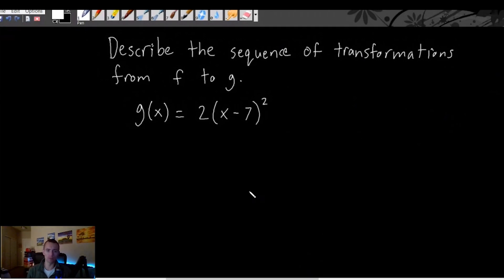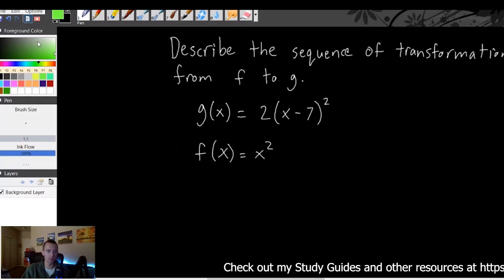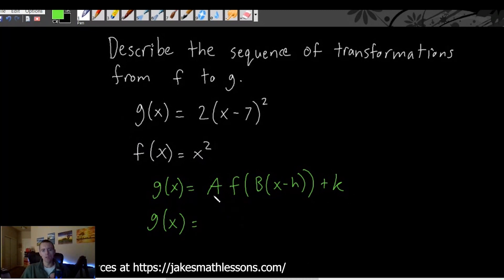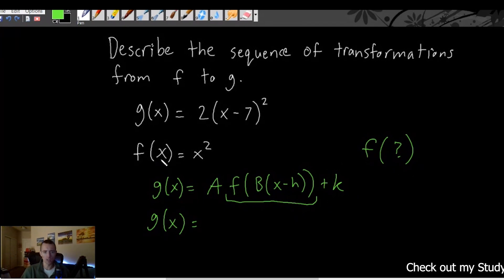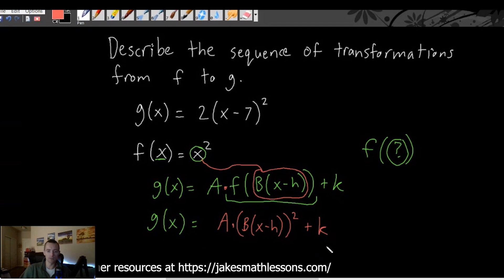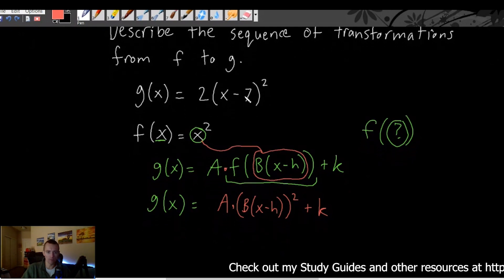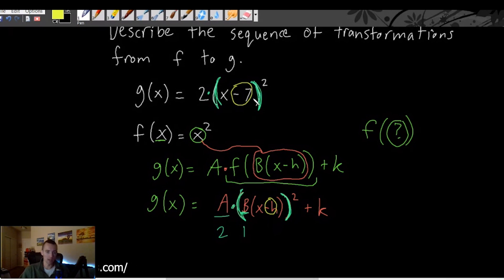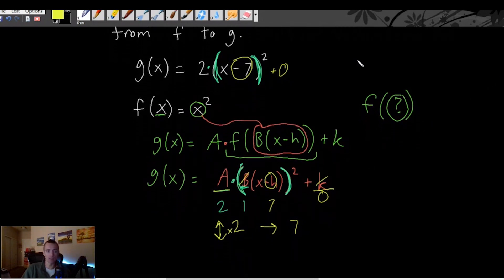Describe the transformations from f to g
Recently I made a video where I showed you an easy blueprint that you can apply to any transformation of function problem. In this video I'm going to be showing you an example of actually applying this blueprint so that you can see exactly how to do this. I'll link to that other video I mentioned at the very end of this one. So if you do want to check that out you can do that after seeing this example problem. I think this will really help you to understand how transformations of functions work. So if you're stuck on a problem that says something like describe the transformations of f to g this is the video for you. So let's go ahead and jump right into the example and I'll show you exactly what I'm talking about.

Describe the sequence of transformations from f to g
g(x) = 2(x-7)^2

Chapters
0:00 Introduction
0:41 The problem
1:05 Figuring out the parent function
2:02 Finding g(x)
7:08 Check out other videos